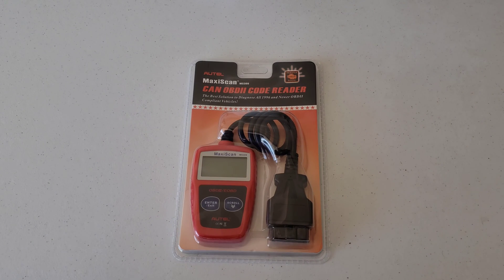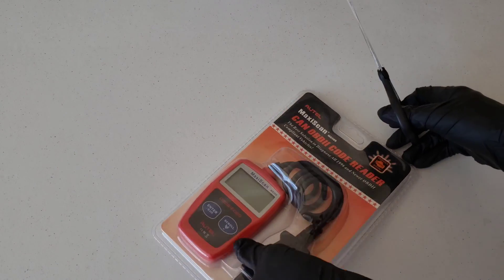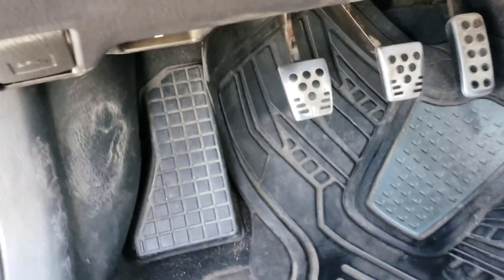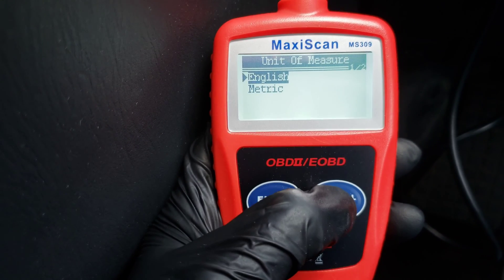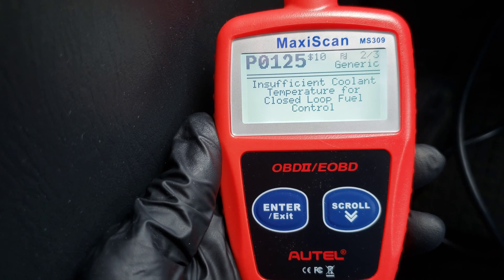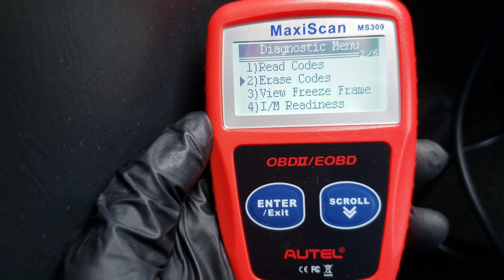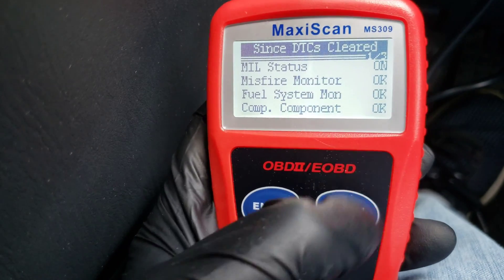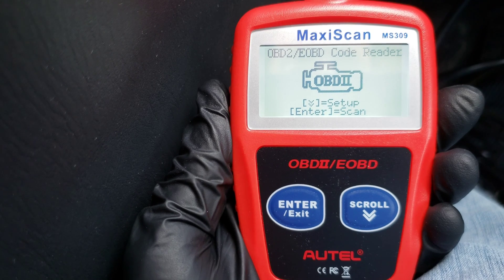Autel MS309 MaxiScan OBD2 Code Reader Review And How To Use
In this video I show you how to use and review the Autel MS309 MaxiScan OBD2 Code Reader.

Autel MS309 OBD2 Code Reader On Amazon